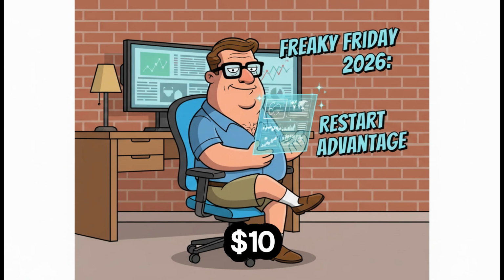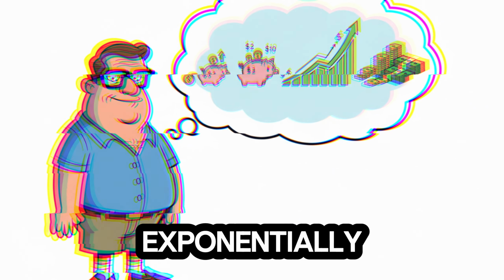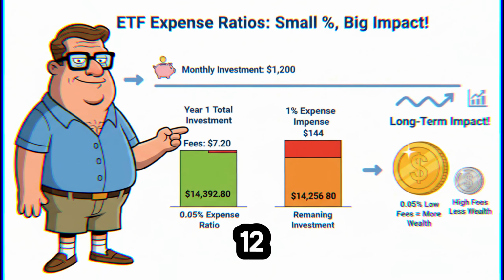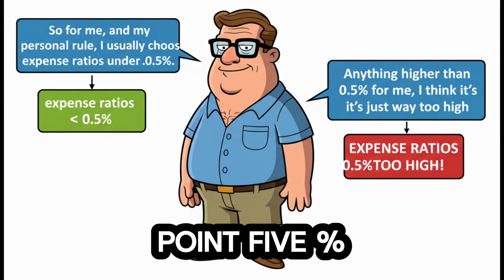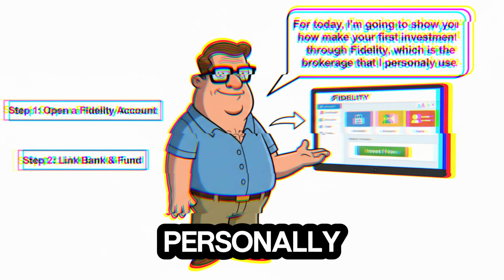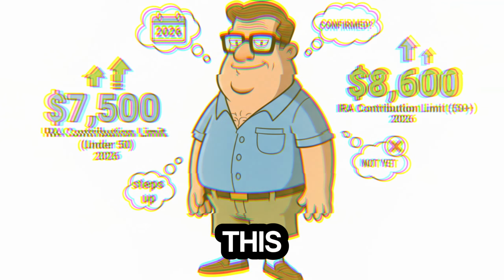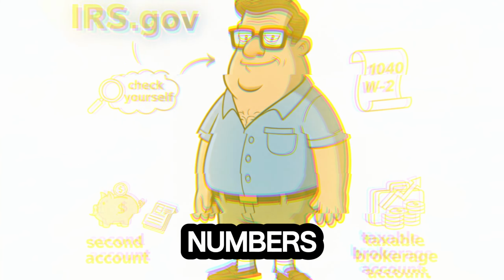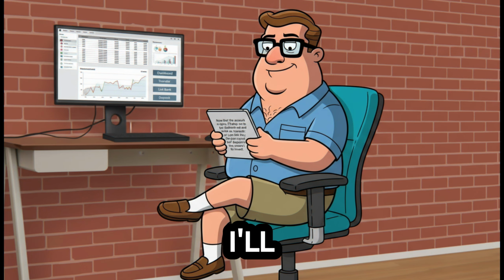If I Started Investing in 2026, This Is What I’d Do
If I had to start investing from scratch in 2026, here’s exactly what I’d do.
In this video, I walk you step-by-step through how I’d invest my first $1,200, which ETFs I’d choose, how to avoid beginner mistakes, and the simple strategy I’d use to build wealth faster.